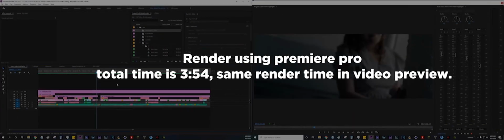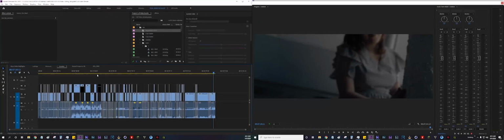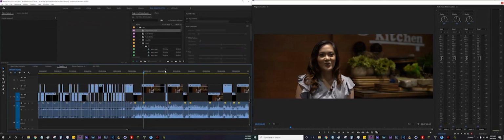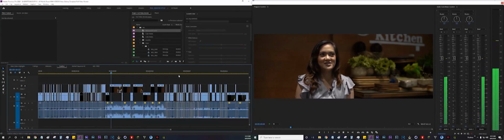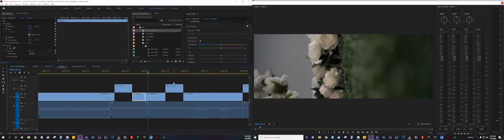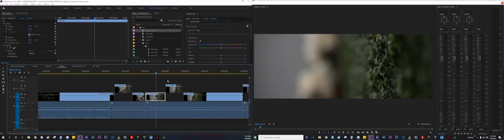Ryzen 5 2600 | Adobe Premiere Pro Editing and Render Test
Hello! This is a test edit and render in premiere pro 2020

This is my PC Specs
Ryzen 5 2600
G SKILLS RipsjawV 16gb x1 RAM
Palit 1050ti 4gb
1TB SSD & 1TB HDD
Cougar CMX 700w

All shots was used in Sony A7III
This is the full video incase you're wondering.